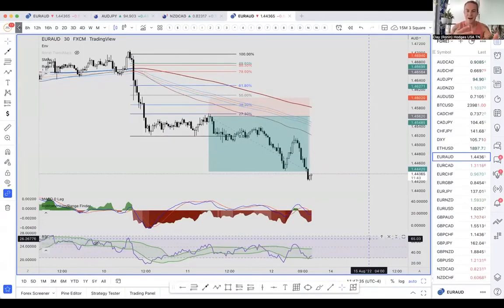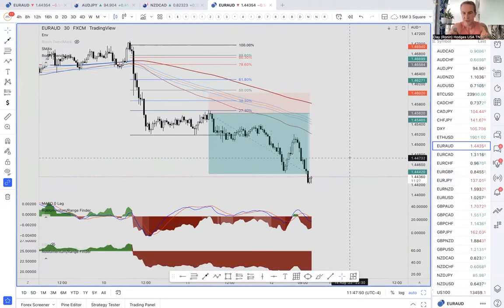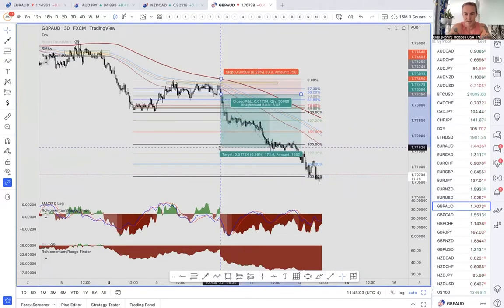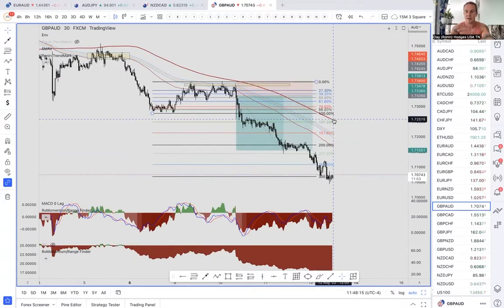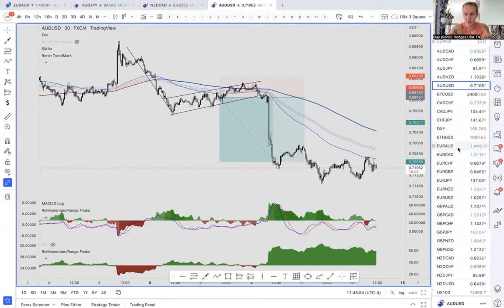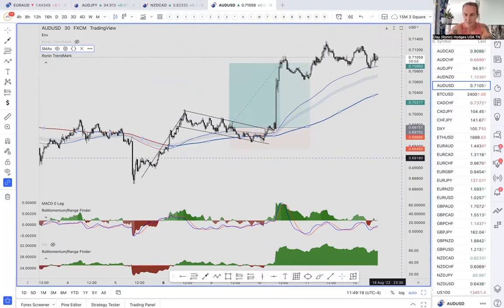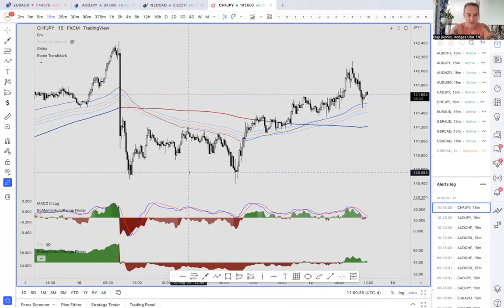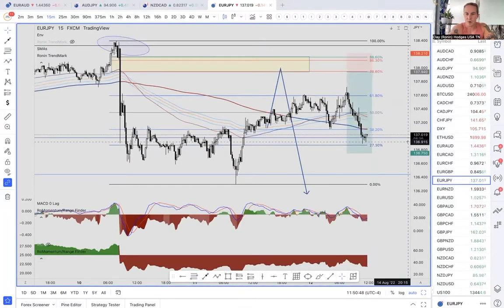How I made a 460 PIP Trade on GBPAUD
460 Pips Trading Aussie!

FINAL TP in EURAUD HIT to Close OUT 🤣🤑 ~ I want to Highlight Dylan in the Accelerator this week for his Grind, Persistance, and Awesome Attitude, 3% Up on his Funding Challenge 🎉 Keep up the Good Work Brother 💪🏽

In this Video I discuss Pattern Recognition and HOW to Spot Correlations with Similar Patterns for the WIN 🏌🏻

Are YOU ready to learn a Proven Strategy, get the Support You Need to become Consistent, Profitable and get Funded 📈🤝

Now’s Your Chance, the ability to work with us won’t be around forever and spots are limited. (we also offer 3rd Party Funding)